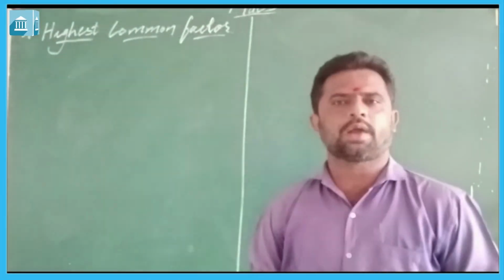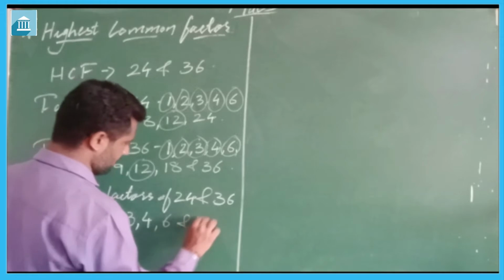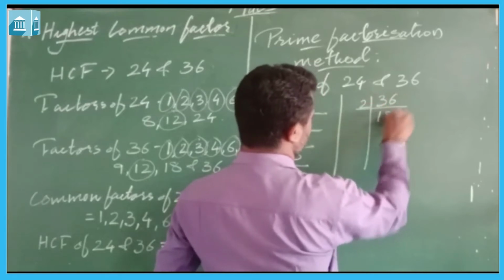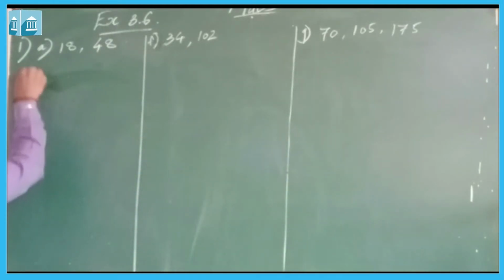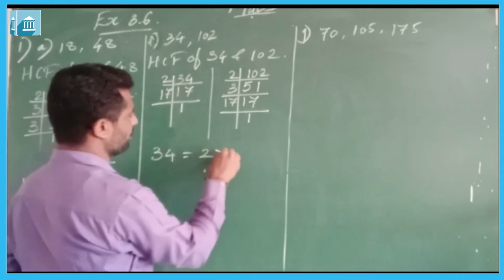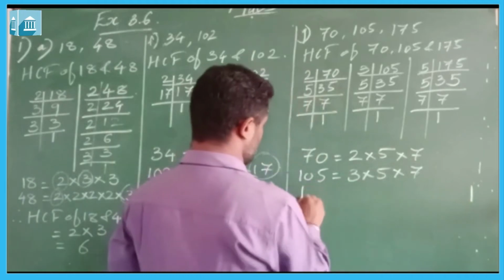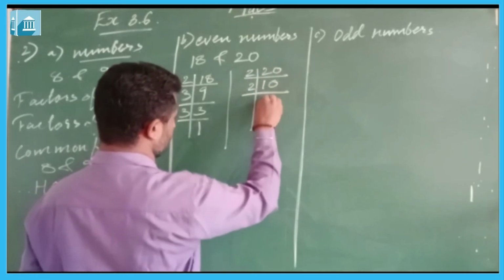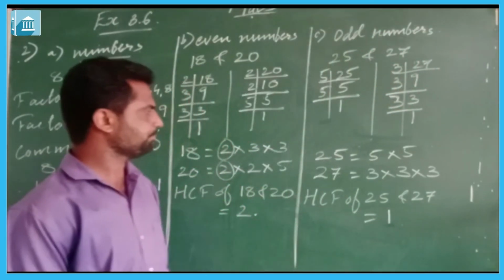Grade - 6 : Maths : Chapter - 3, Exercise 3.6